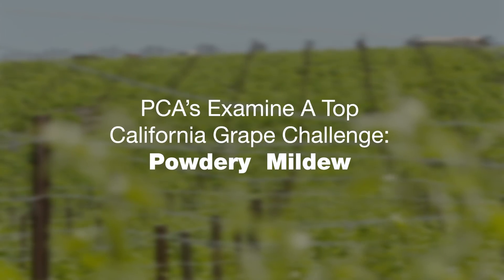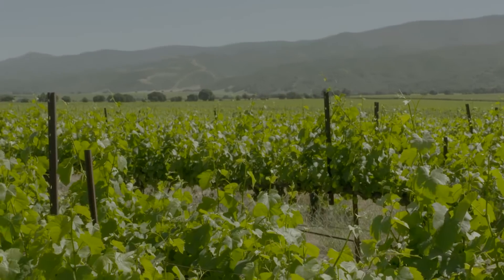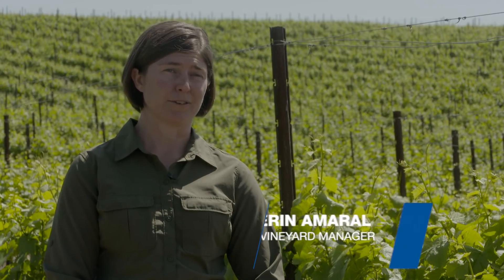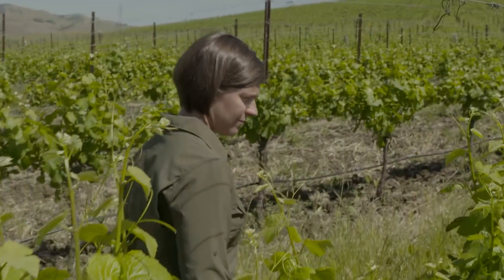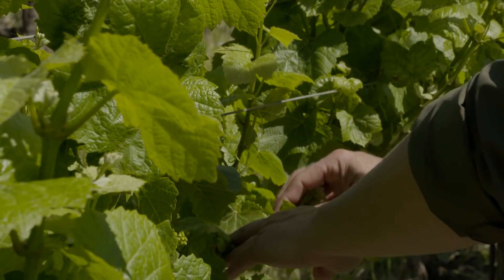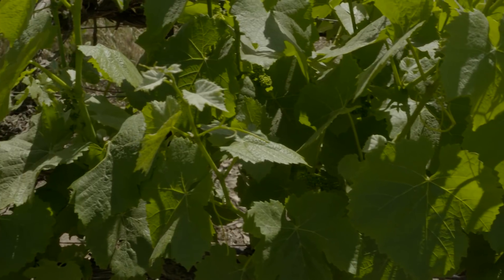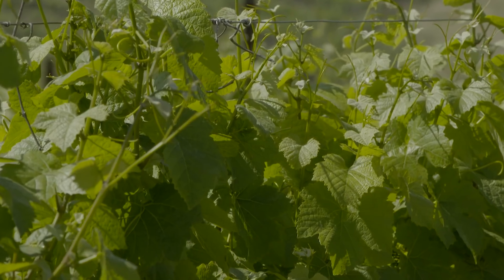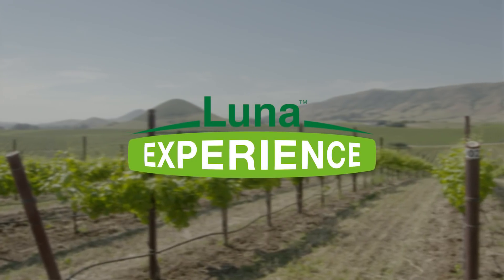PCA's Examine a Top California Grape Challenge: Powdery Mildew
California PCA and vineyard managers highlight a top challenge for grapes: powdery mildew